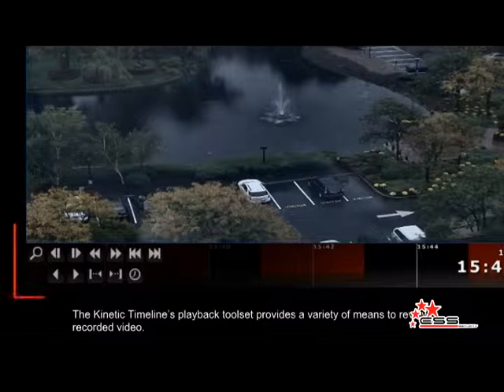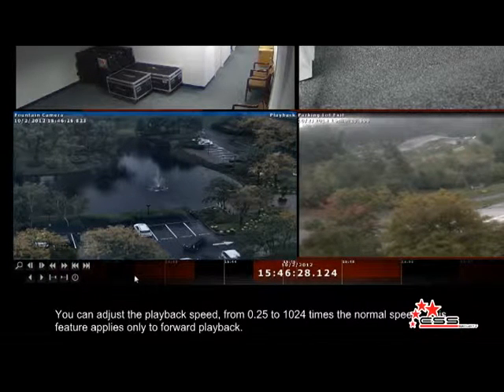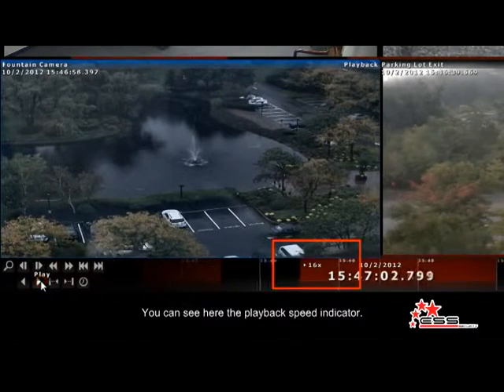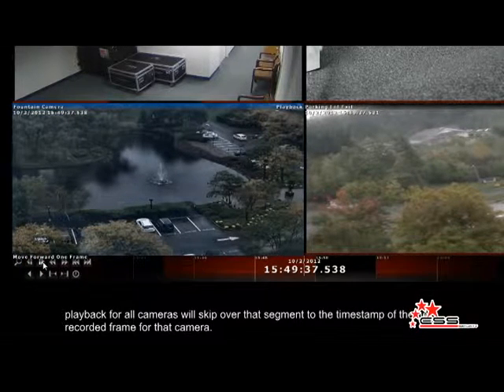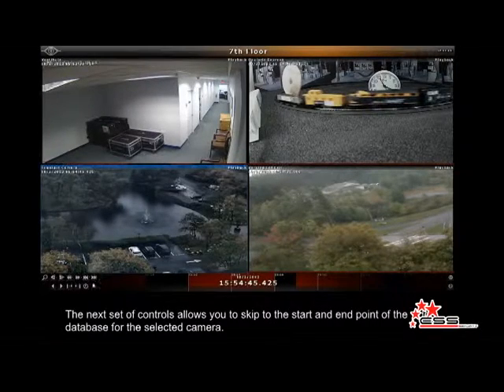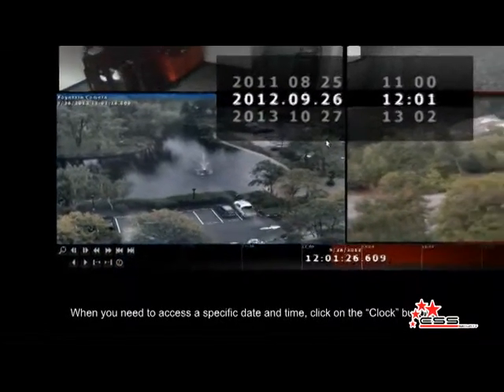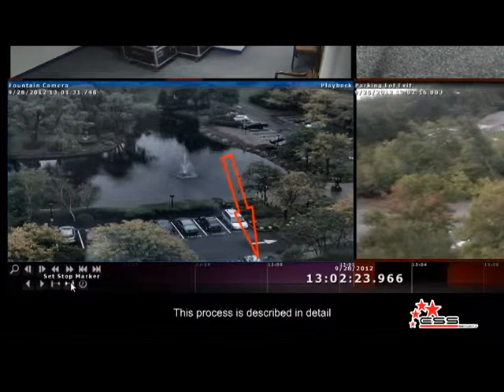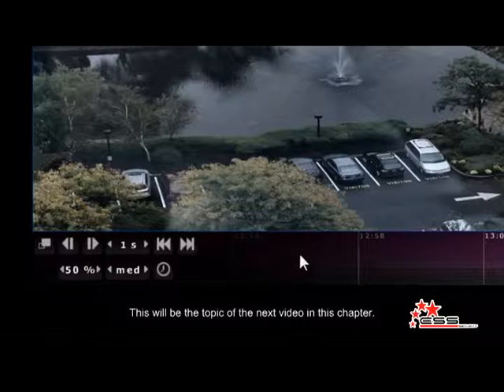OnSSI - Herramientas de línea de tiempo cinético